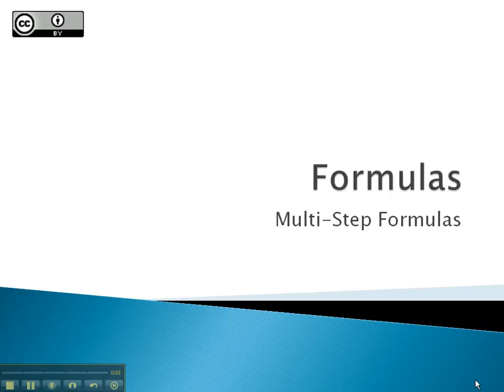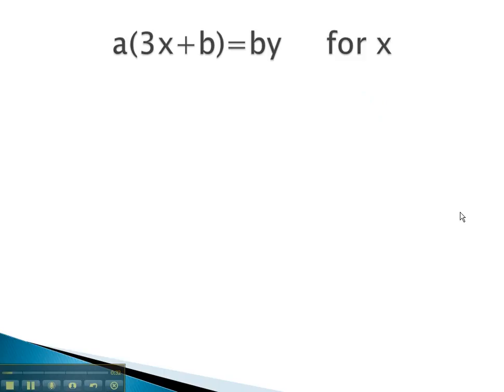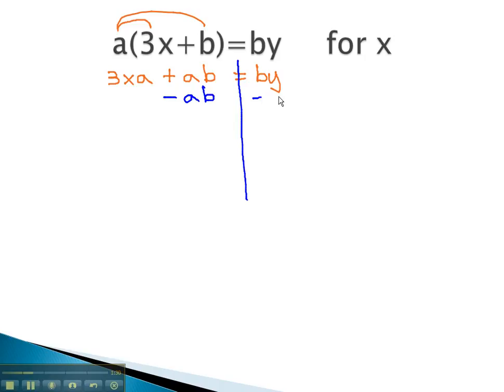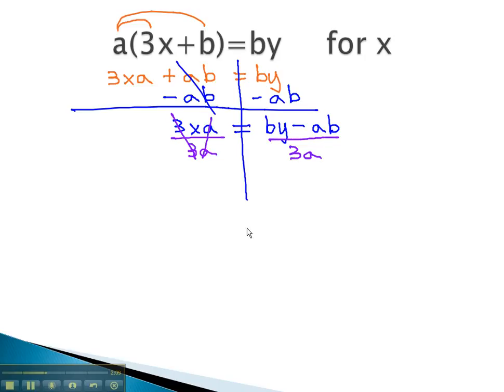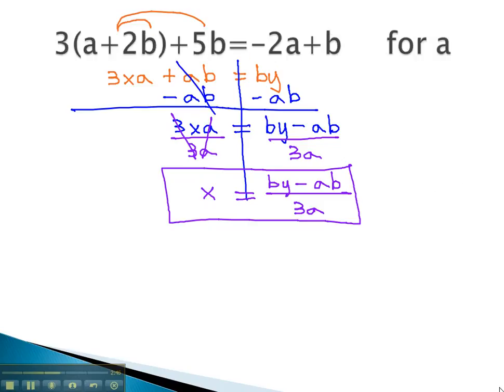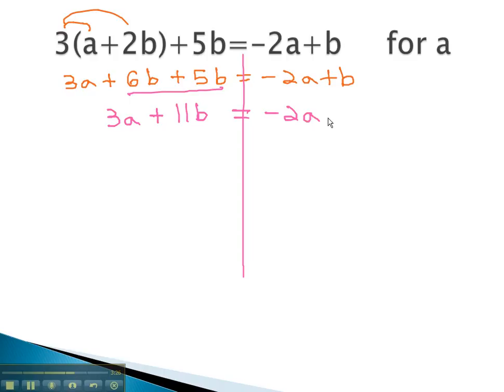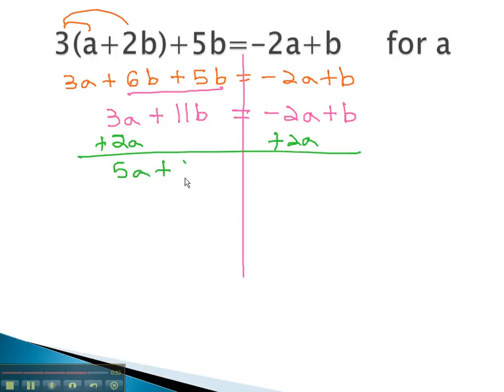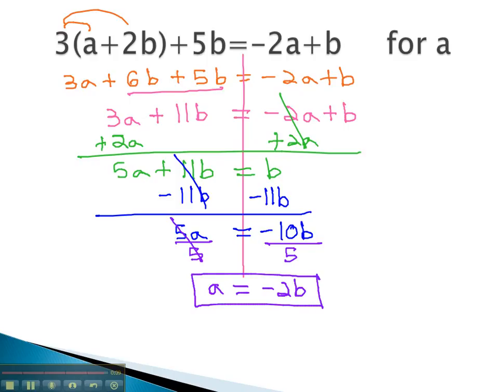Formulas - Multi-Step Formulas